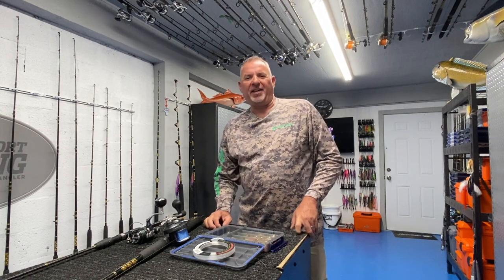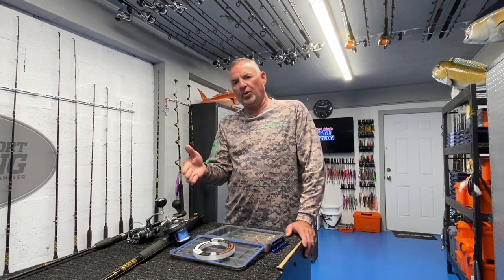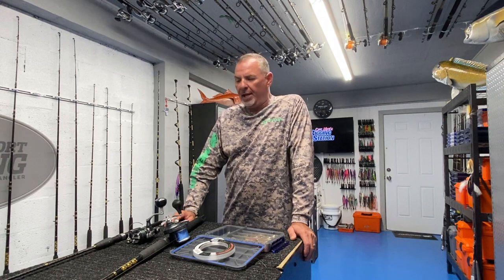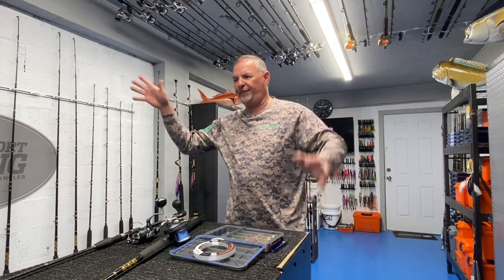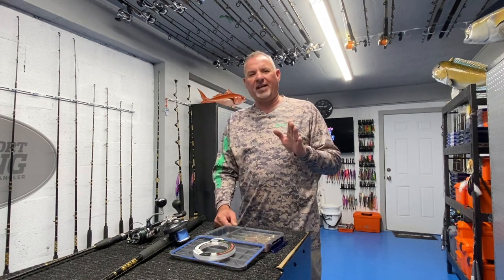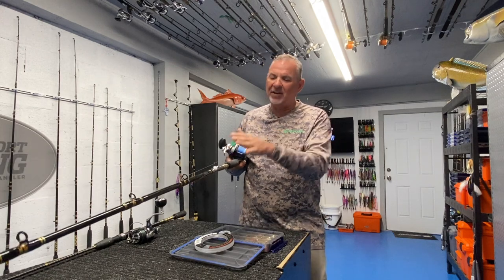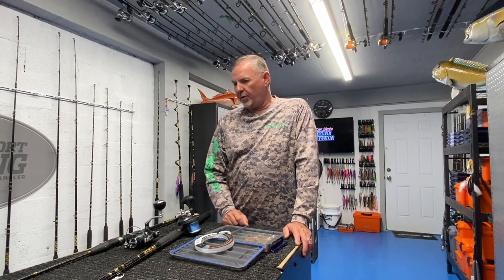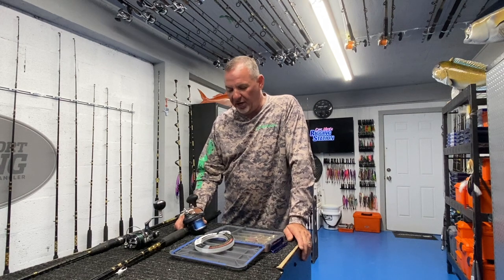Mangrove Snapper Spawn How To - Florida Sport Fishing TV PLUS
▼ FSF TV Crew:
• Creator/Host: Capt. Mike Genoun → @FloridaSportFishingTV
• Co-Host: Capt. Michael Sisto → @JerseyKey_Charters
• Videographer/Editor: Brandon Brooks → @Brandon_BehindThesScenes
• Aerial/underwater Footage: Capt. Matt Arnholt → @CaptMattArnholt